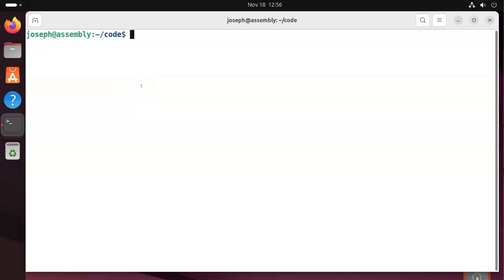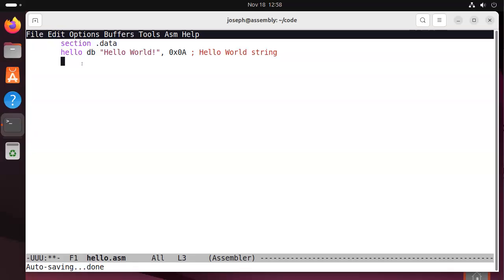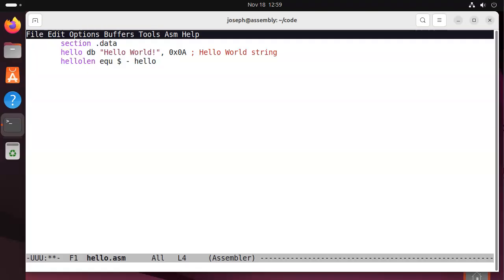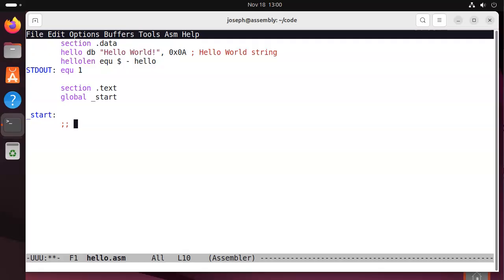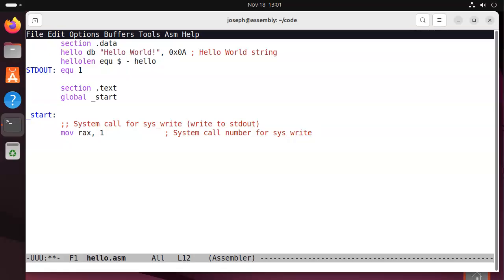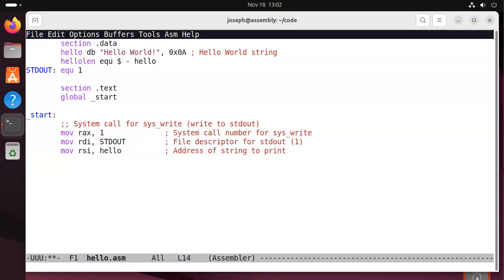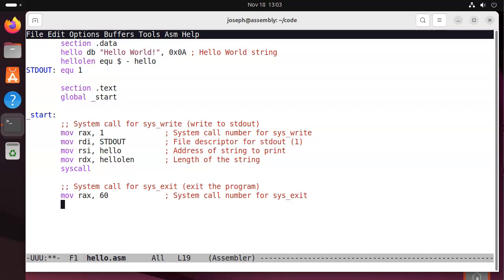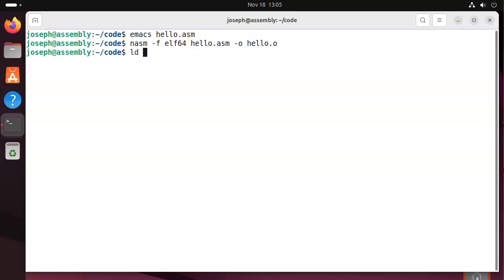x86-64 Assembly - Hello World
Shows how to write a "Hello World" program using x86-64 assembly on an Ubuntu Linux machine with nasm.  In the next video, I create a Makefile for this assembly code